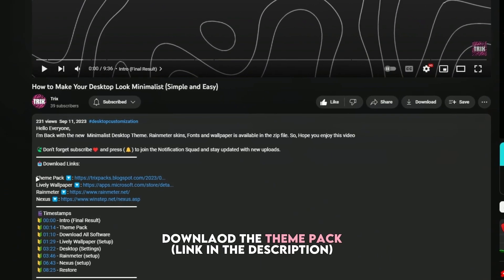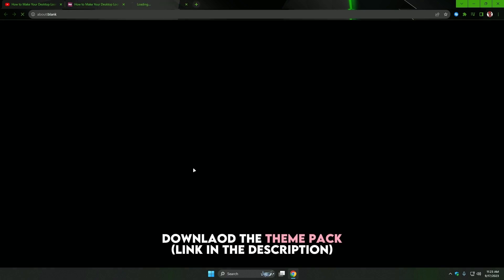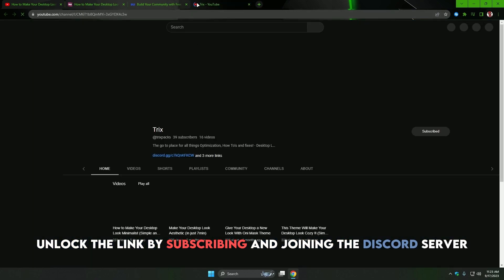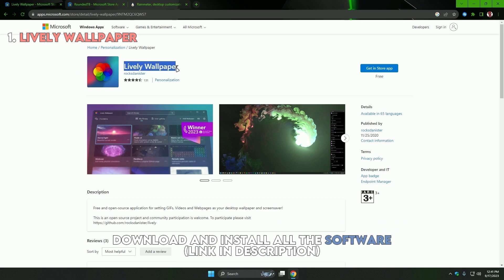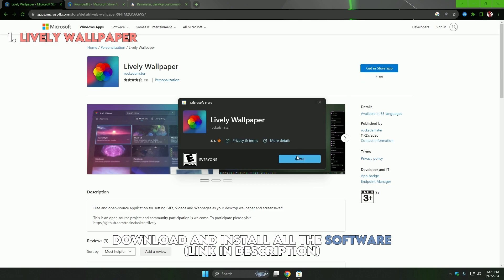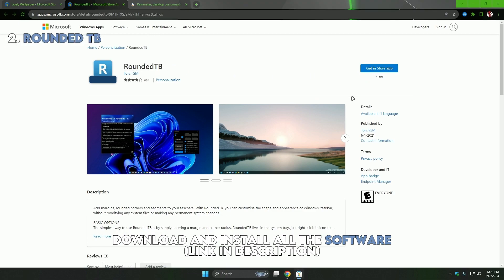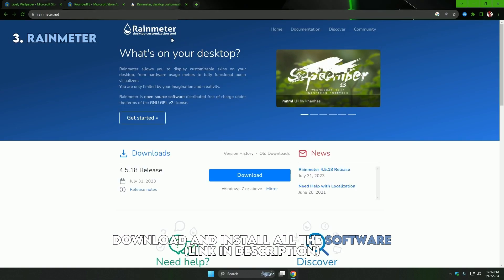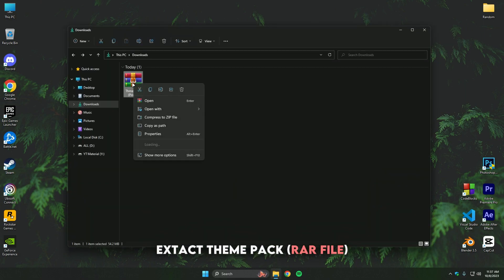Give Your Desktop A New Look (Simple & Easy)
Hello Everyone,
I'm Back with the new Desktop Theme. Rainmeter skins, Fonts and wallpaper is available in the zip file. So, Hope you enjoy this video

🎬Timestamps
🔰00:00 - Intro (Final Result)
🔰00:17 - Downloads
🔰01:27 - Lively Wallpaper
🔰01:48 - hide Icons
🔰03:02 - Rainmeter
🔰06:01 - Rounded TB
🔰07:07 - Restore
🔰07:42 - Outro